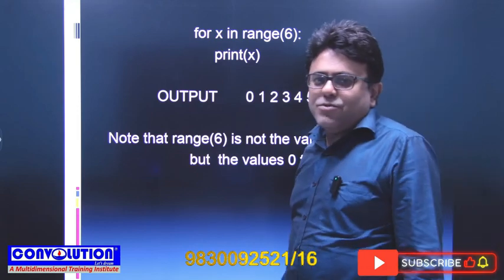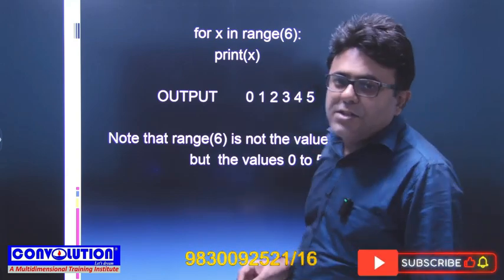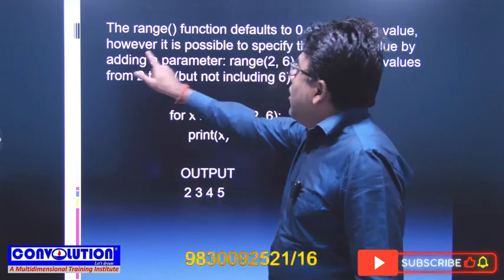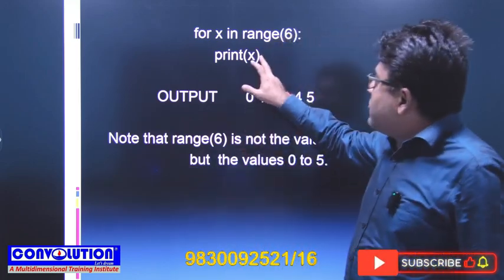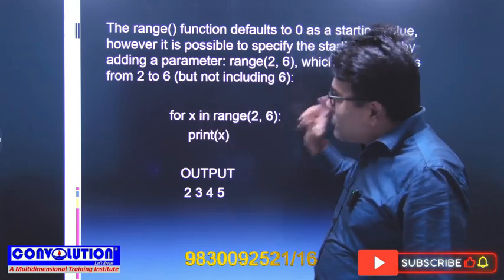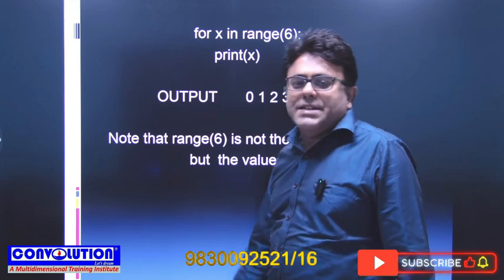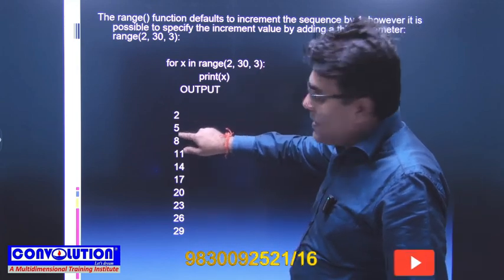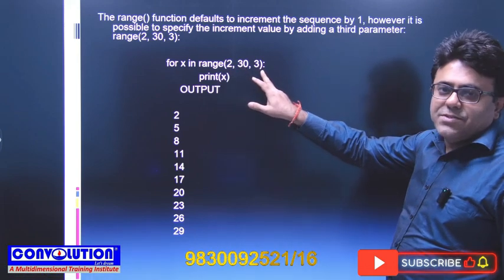Learn Python Programming | Class 3 | Convolution Educare | PK Das |AC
24 Years of success । Convolution Educare । Pk Das